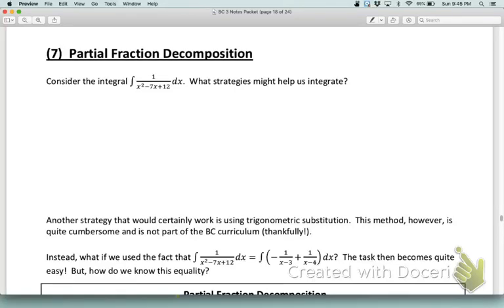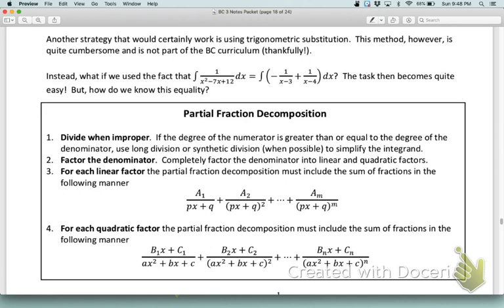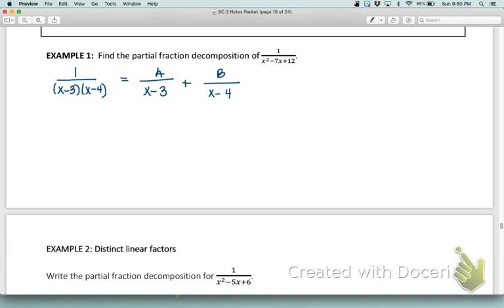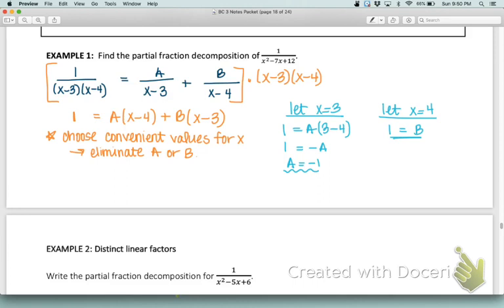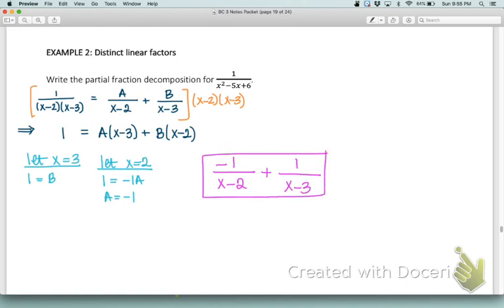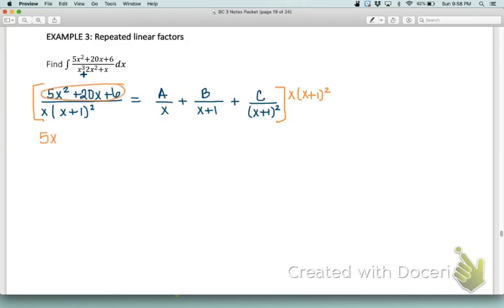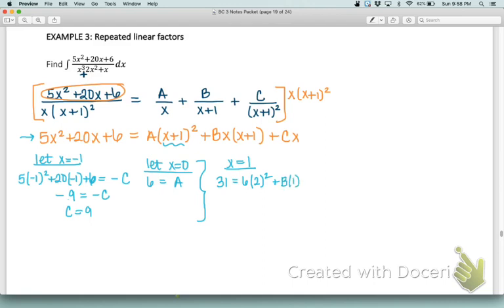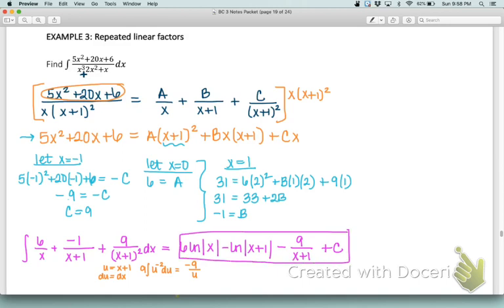Partial Fraction Decomposition- Intro